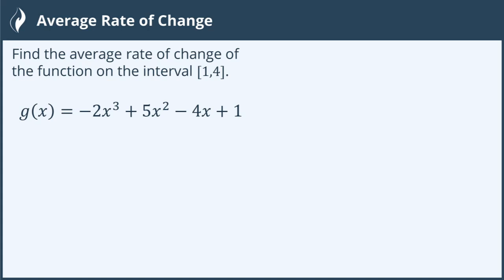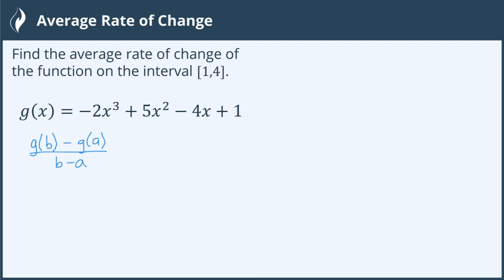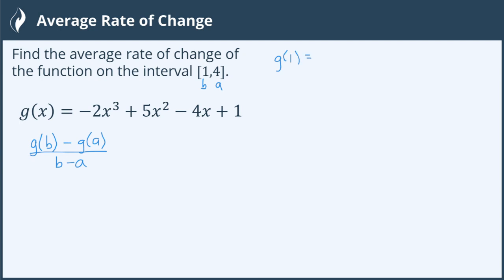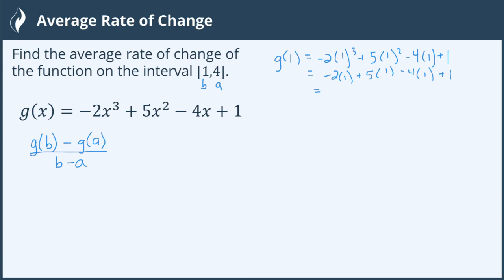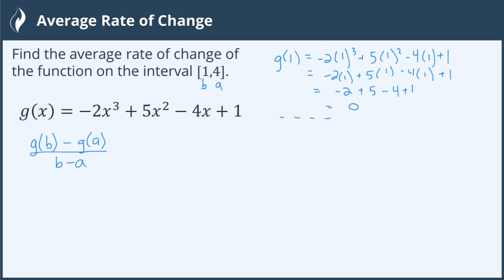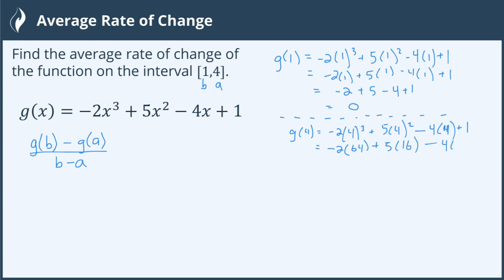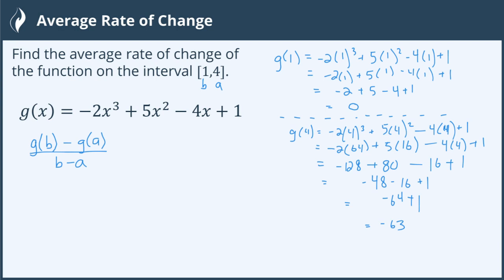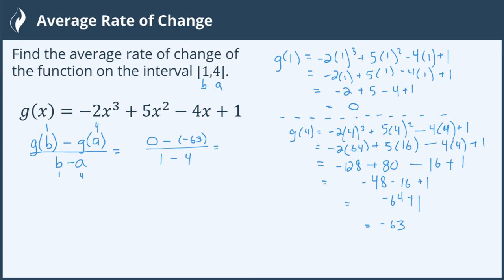Average Rate of Change - 3